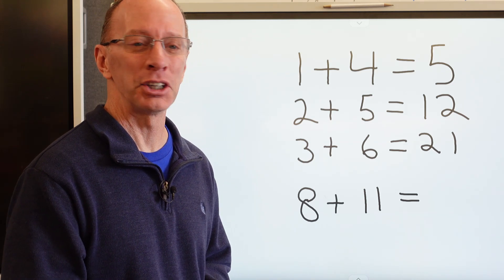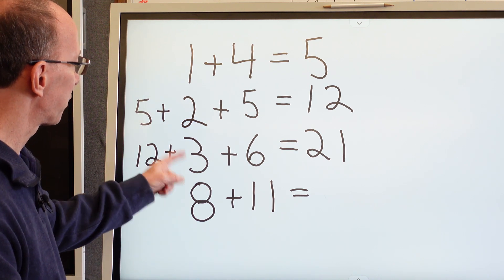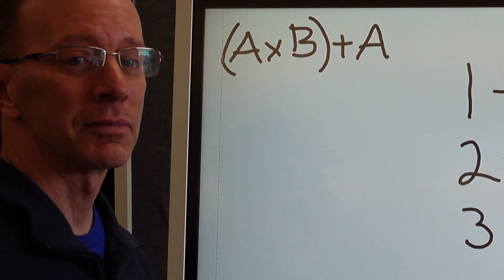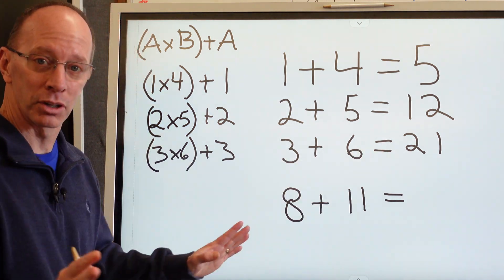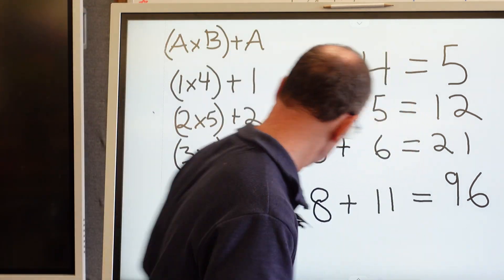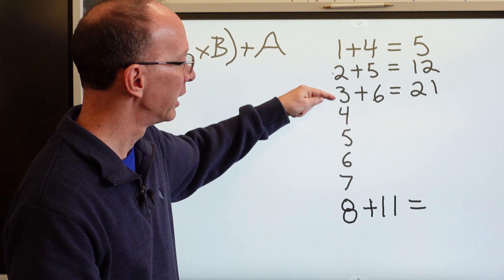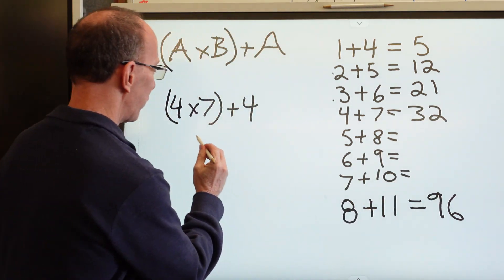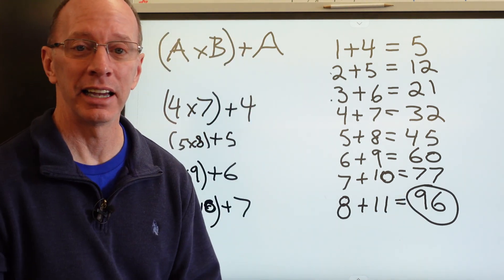Can You Solve This Math Puzzle?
There are 2 ways to solve this puzzle. Try and then check your answer.